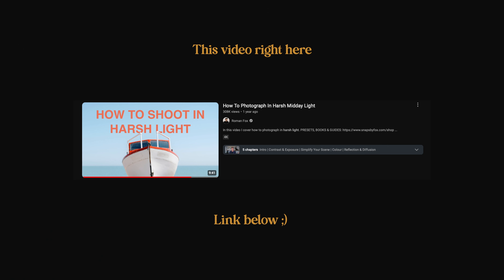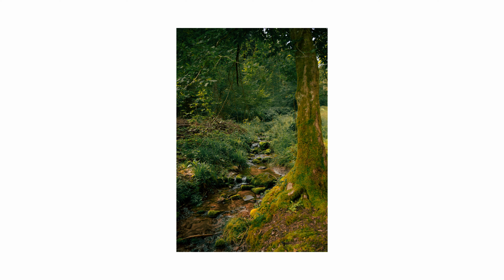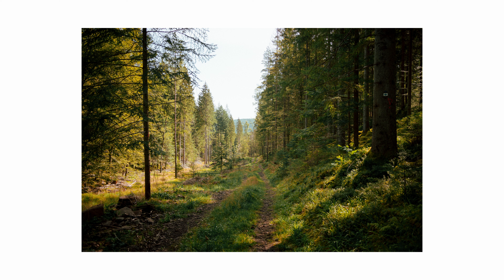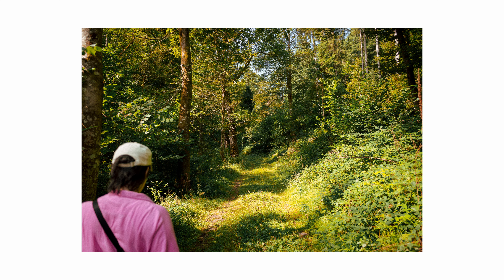Better Photos in Harsh Light Made Easy!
Here's some of my best tips for shooting in that harsh midday sunny light that we all just love as photographers :P Along with some photos from a recent trip to the Black Forest in Germany, which inspired the story.

Time stamps:

00:00 - Intro
01:25 - Lean into it
03:10 - Look for colour
04:40 - Go the extra mile
06:10 - Forget the technical stuff
08:48 - One last thing